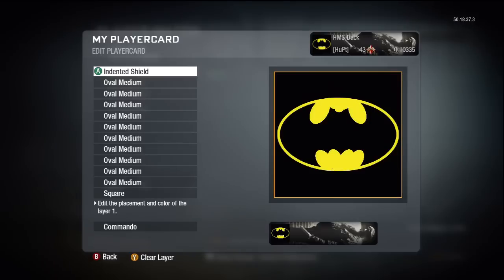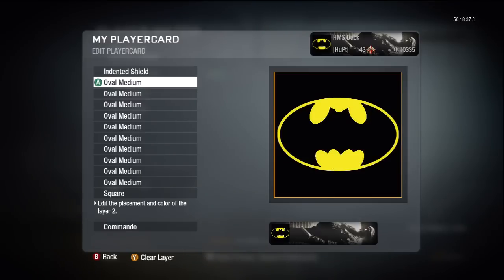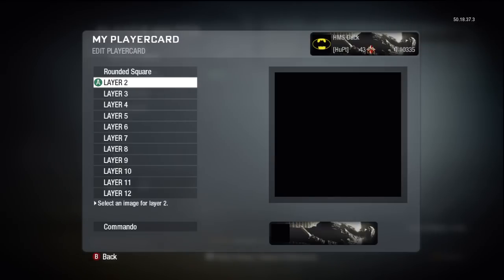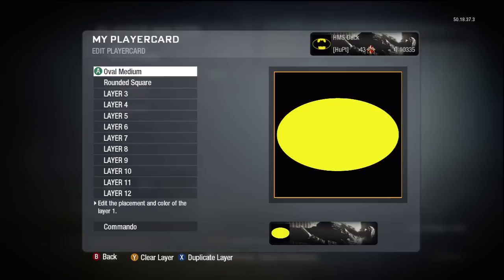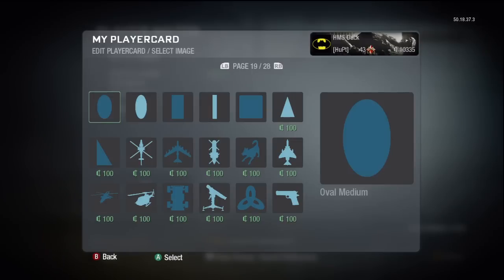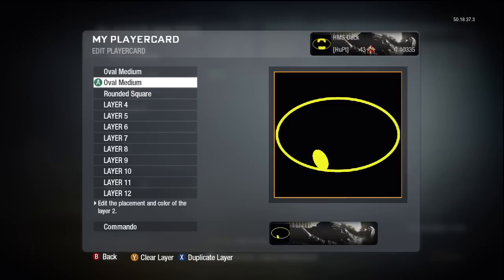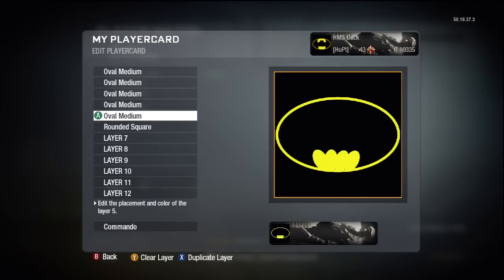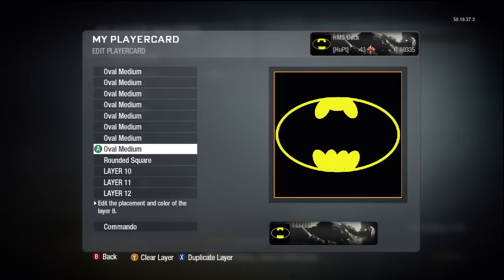Black ops: Batman playercard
Batman playercard tutorial